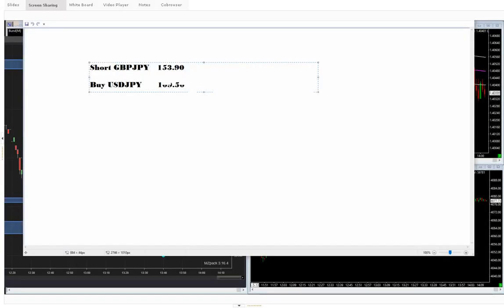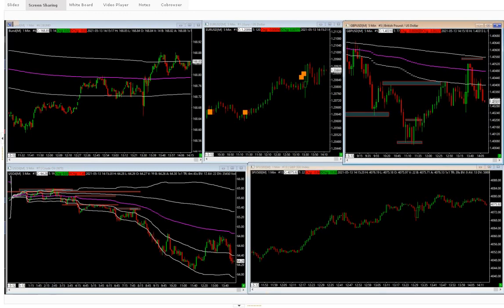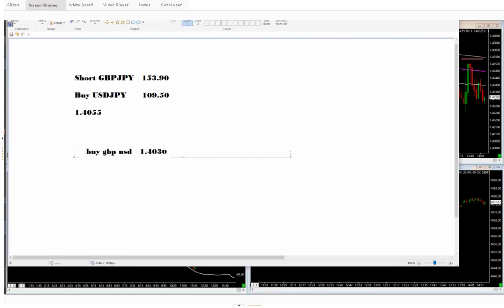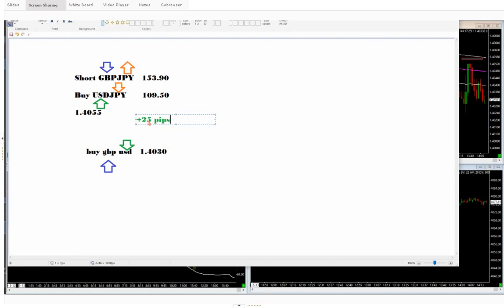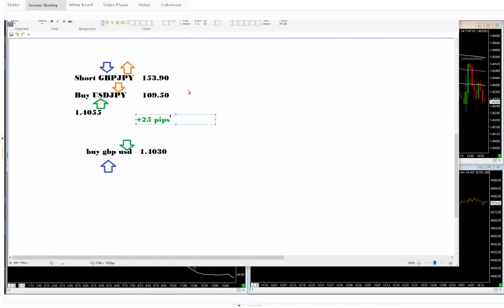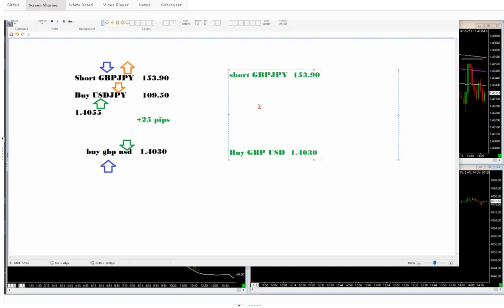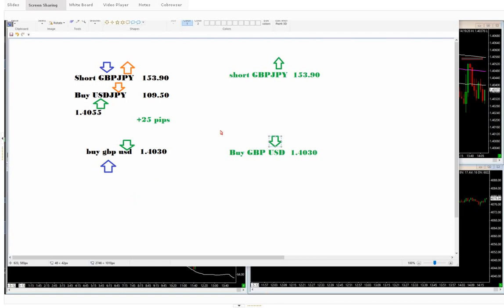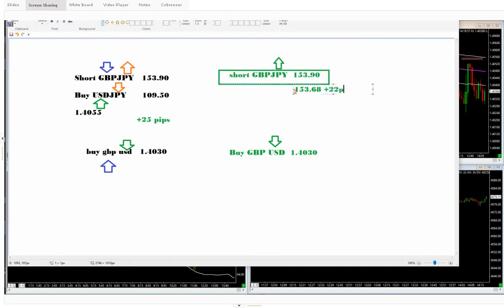FX Spread Trade